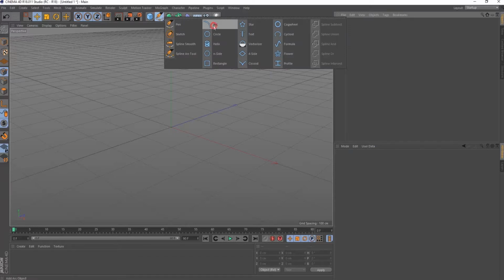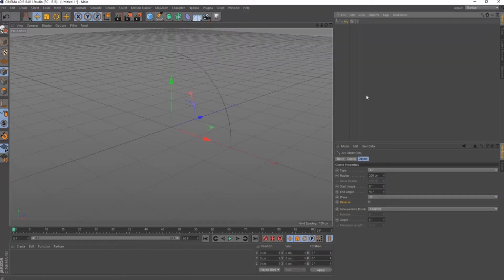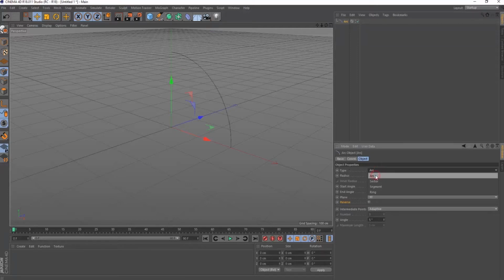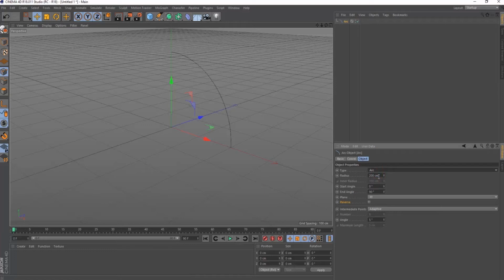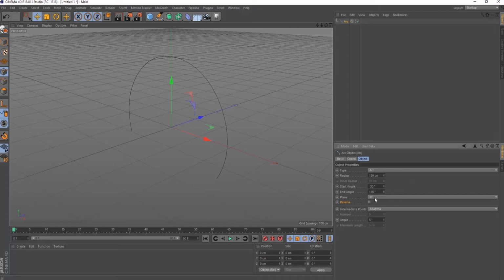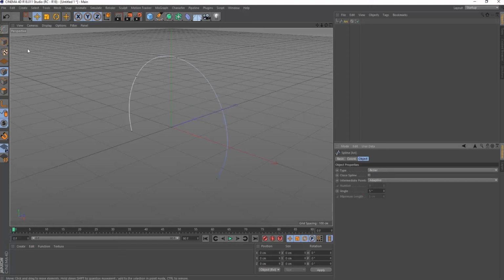CINEMA 4D SPLINE TUTORIAL: SPLINE ARC TOOL INTRODUCTION